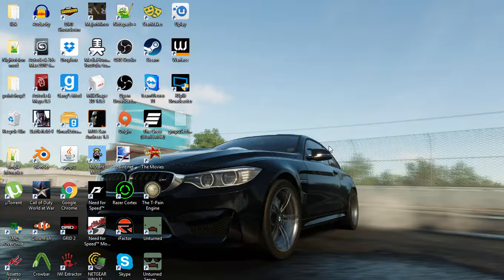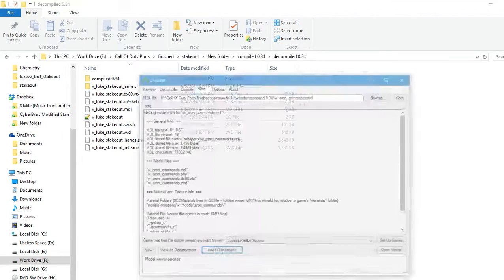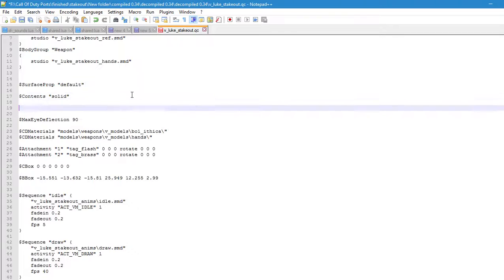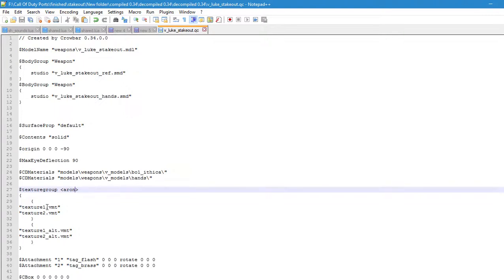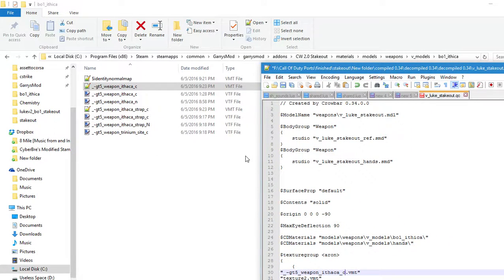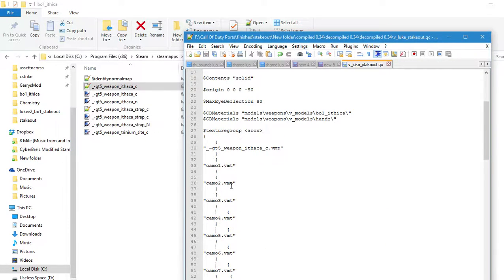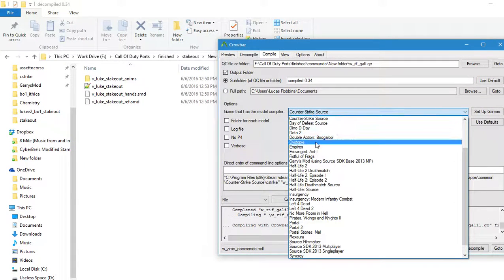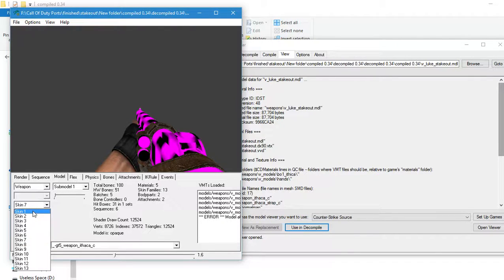How to create skingroups for a weapon for source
NOTE: I made this for a friend on how to make skingroups for weapons. So when I say "Hey Aron". Don't be like "Why did you say 'hey aron'?"